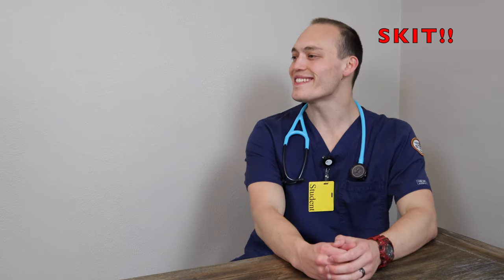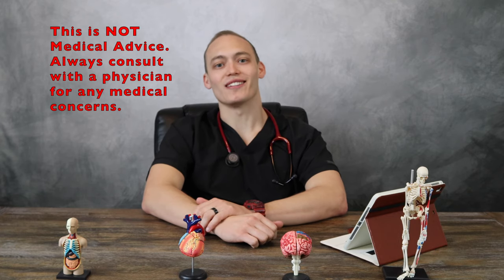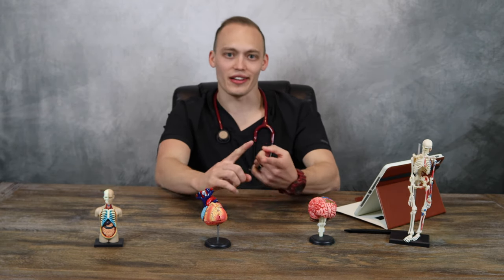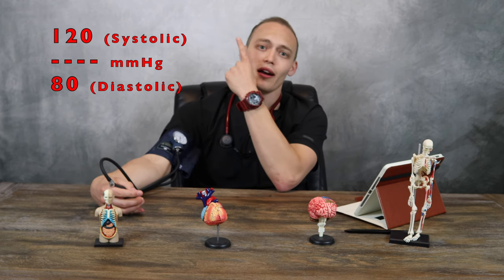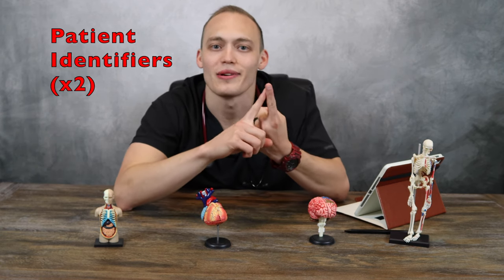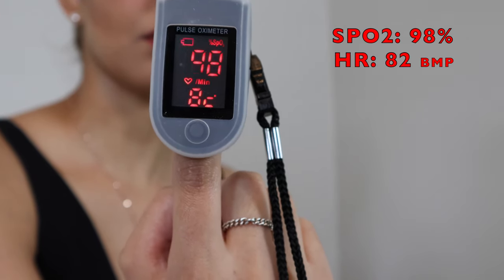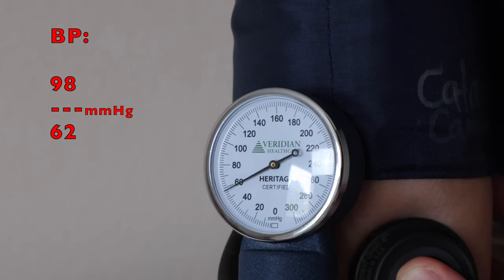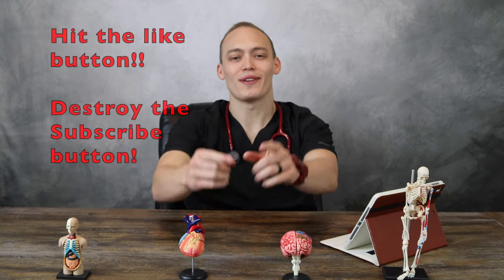How To Take Vital Signs | Basic Vital Signs | Nursing Assessment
Hello world!
In this video you will learn about the basic vital signs: Heart Rate (HR), Respiratory Rate (RR), Blood Pressure (BP), Temperature (Temp.), Pain, and SPO2. Additionally, you will learn how to obtain a set of vitals signs.

Be Kind
Do Good

Stay Awesome,

- Ronald RN, BSN :)

(I apologize for the out-of-focus shots. It's my first time doing this YouTube thing)